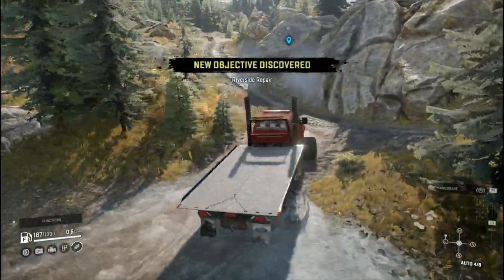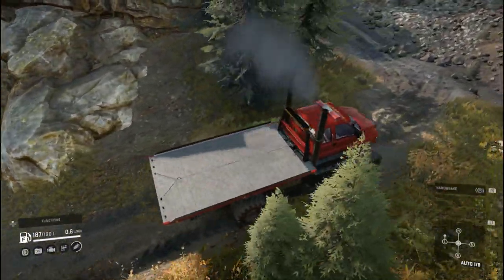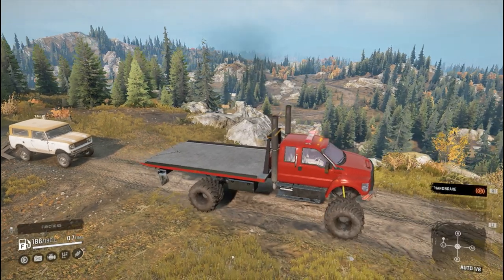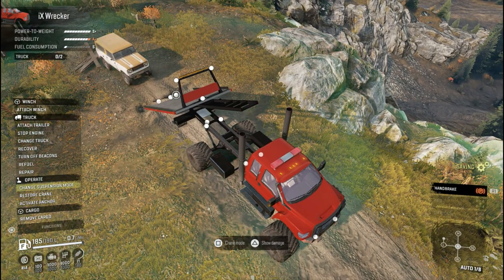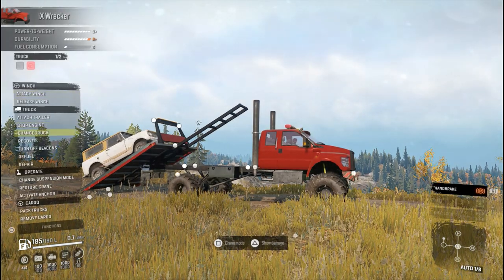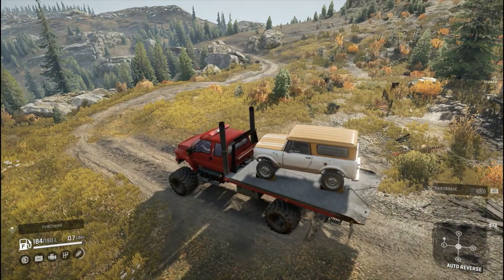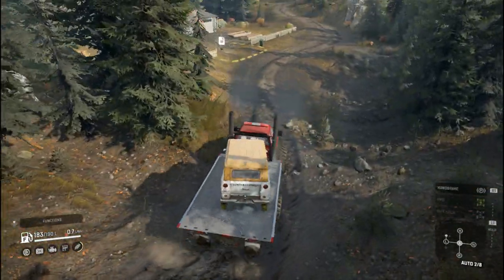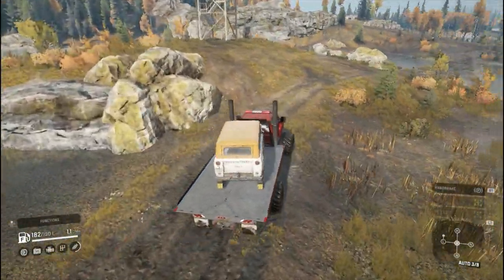SNOWRUNNER IX WRECKER TOW TRUCK REVIEW COMING TO CONSOLE XB1 PS4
Today we are looking at the Snowrunner IX Wrecker mod .The first snowrunner tow truck in the game I show you what options are available for the IX Wrecker Tow Truck Mod created by  PuppyMaster_aka_DW77 & LoB1325 for Snowrunner and will it be available on console mods? The IX Wrecker is my top snowrunner mods and in this video i show you how it works on pc
Did you know I cover Snowrunner News??